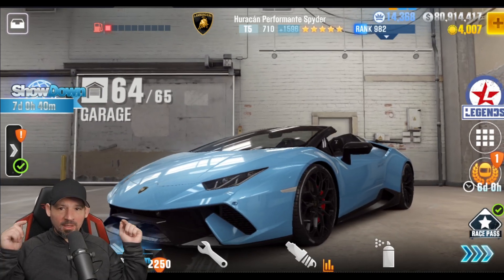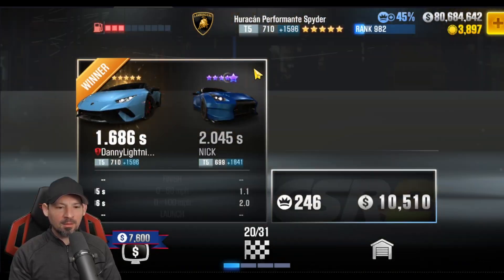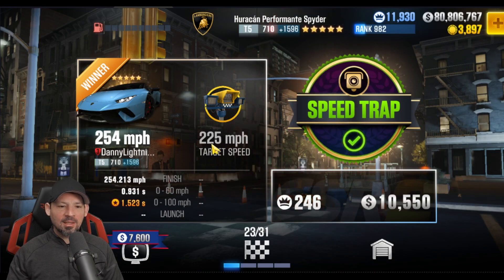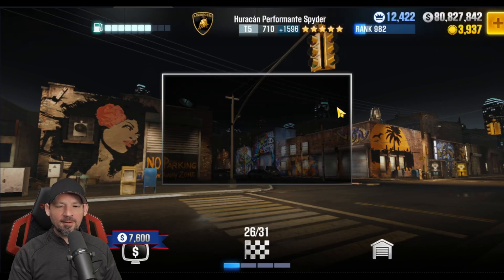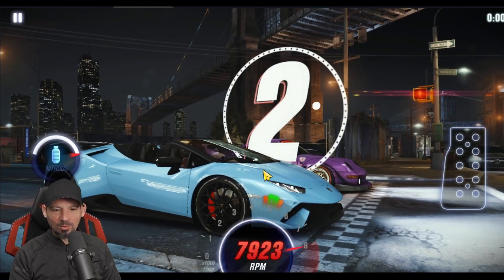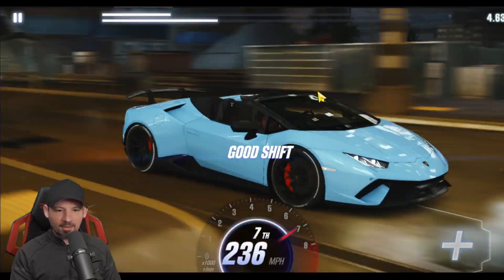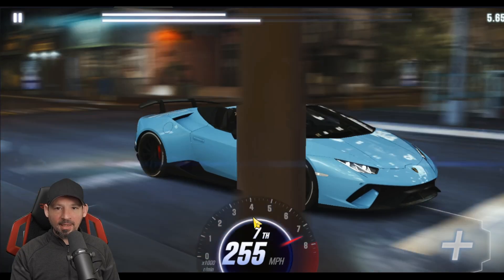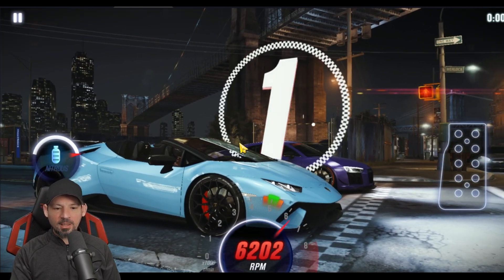CSR2 Hurican Performante Spyder Prestige Cup Final Time CSR2 Season 174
CSR2 Hurican Performante Spyder Prestige Cup Final Times to beat, CSR2 Season 174 prestige cup lamborghini huircan

-audio and video gear On Amazon, I get commission if you purchase something form one of these list on amazon it will help support this channle, lots of cool items plus youtube / stremaing gear and stuff like that.
Big thanks to Asho and NITRO for helping me out and shoutout, also thanks to max for being awesome.